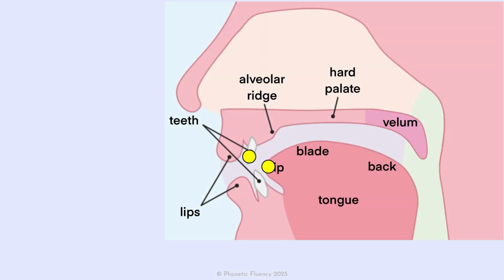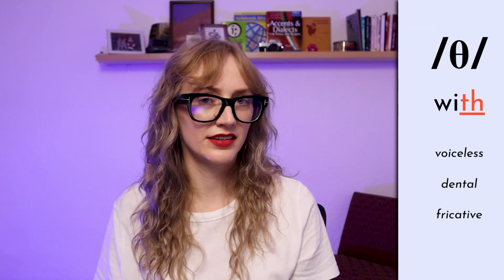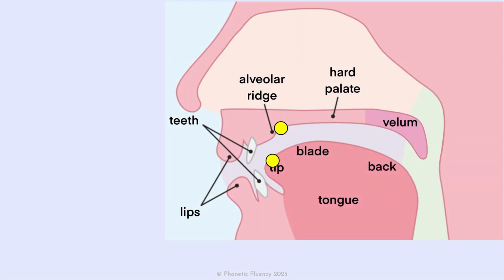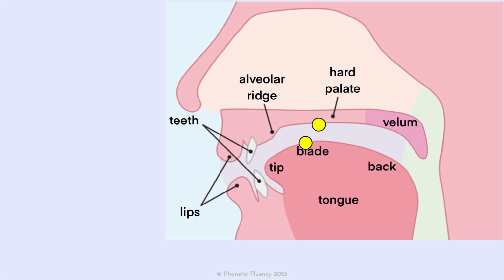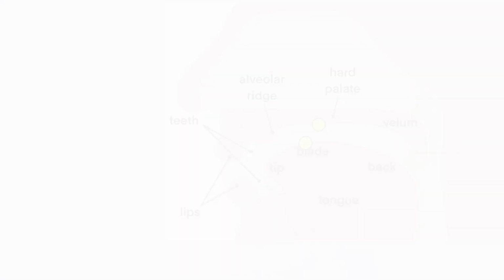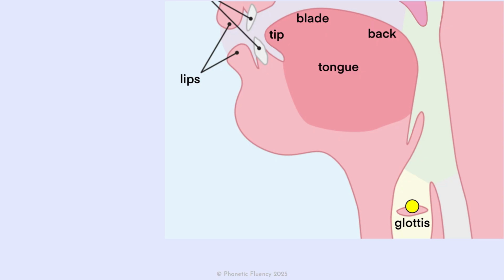How to Pronounce all CONSONANT SOUNDS in AMERICAN ENGLISH | with examples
Learn how to pronounce all the consonant sounds in English with an American accent. In this lesson, we cover all 46 consonant sounds step by step, with clear examples and practice tips so you can improve your pronunciation quickly.